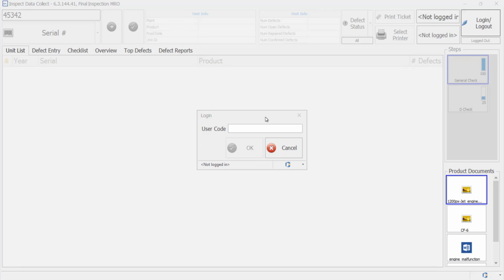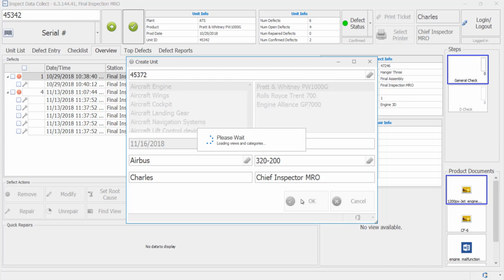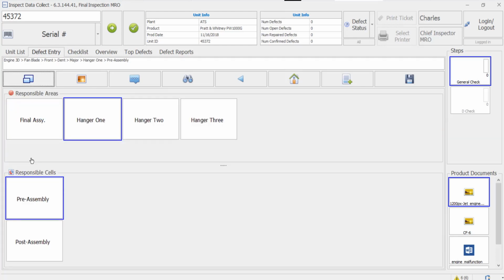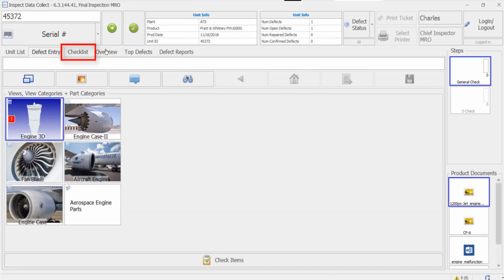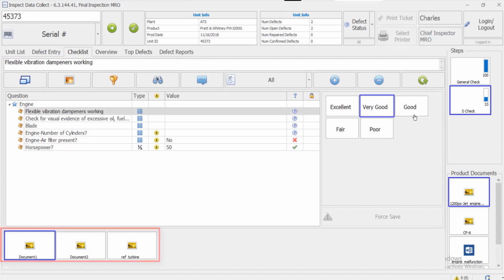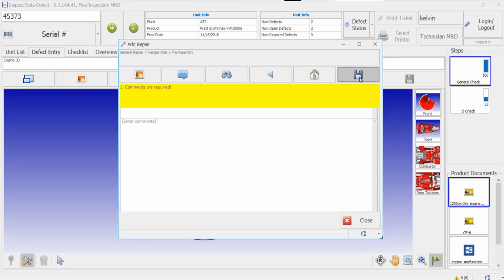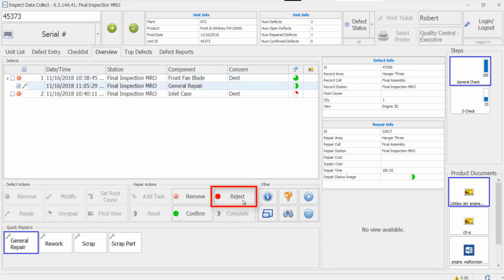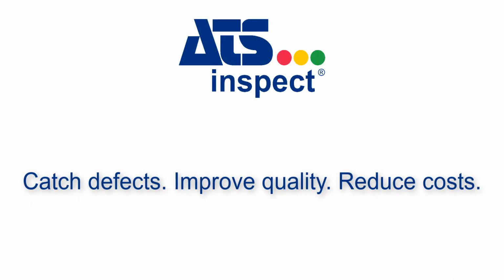Solution Demo: Quality Inspections in the MRO Industry